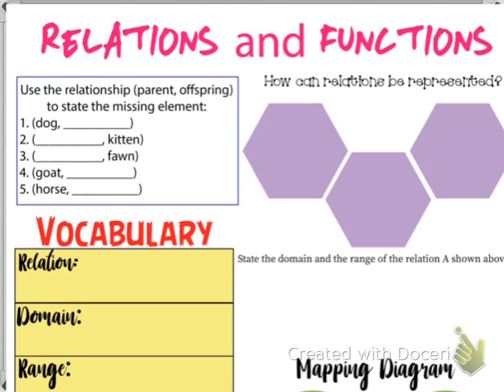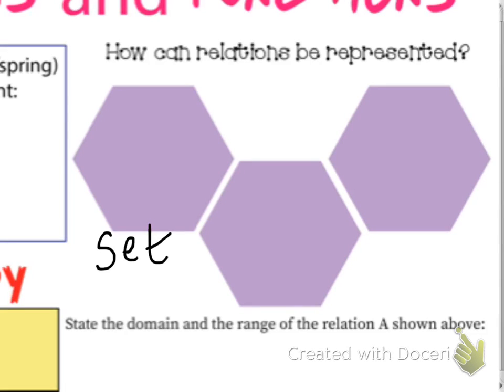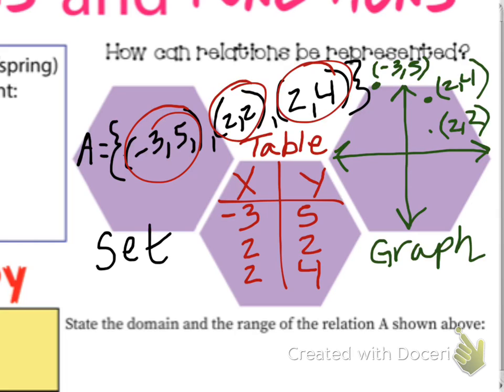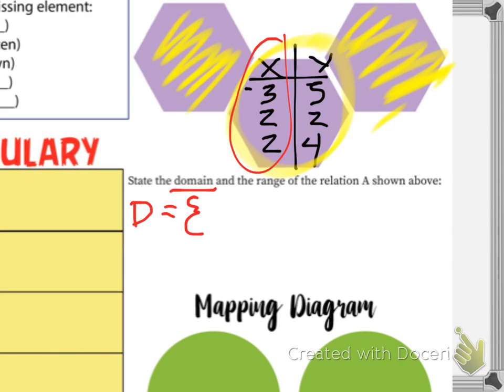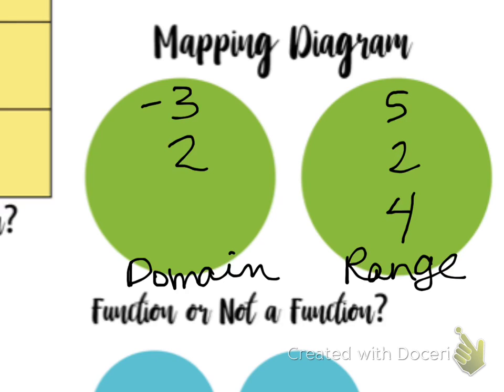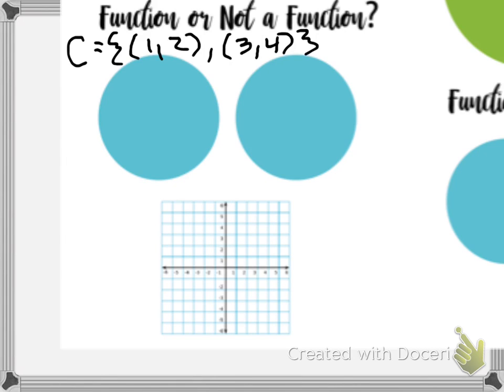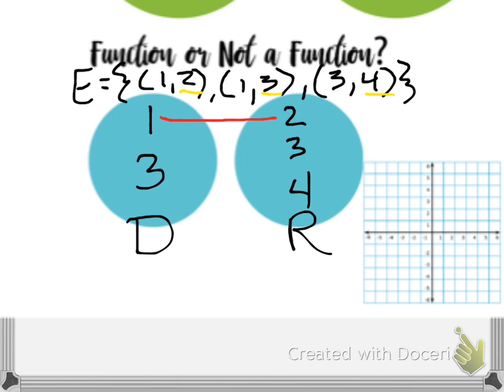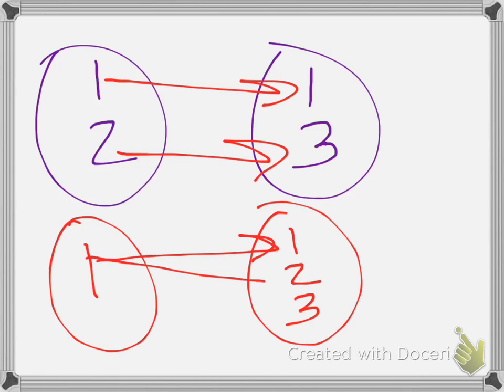Relations and functions